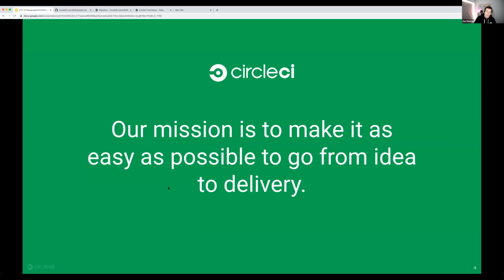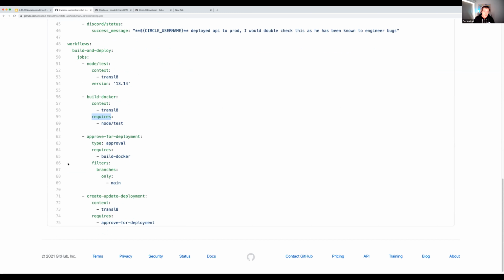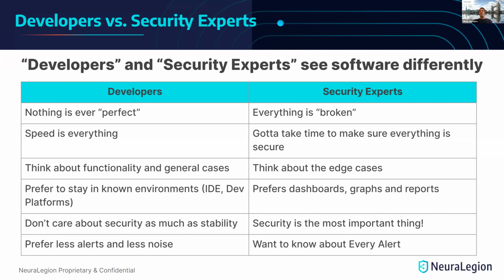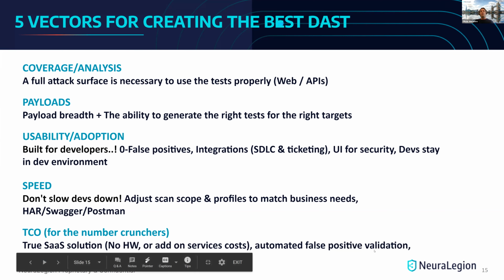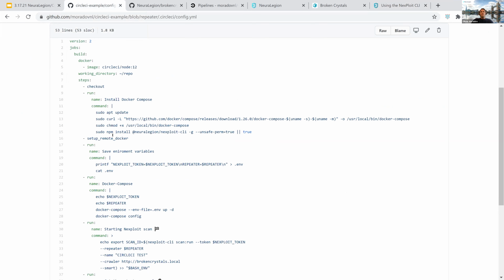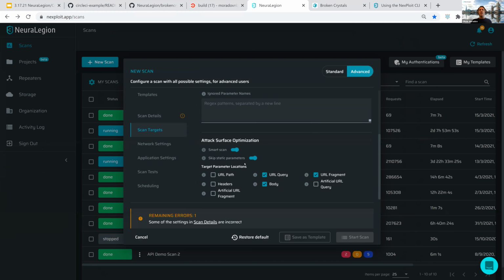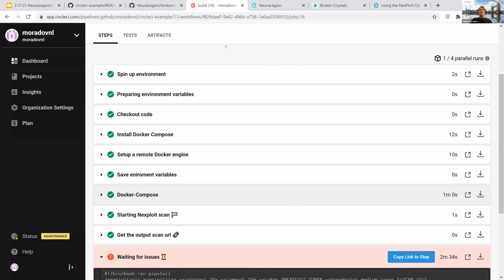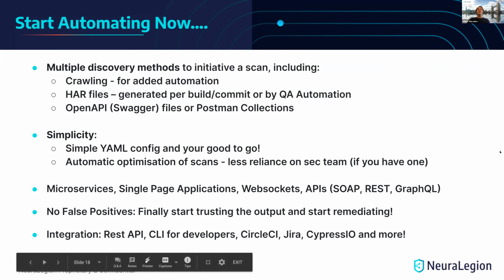CI/CD and Security Testing Automation with CircleCI and NeuraLegion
Join CircleCI and NeuraLegion for a hands-on workshop around automating CI/CD and Dynamic Application Security Testing (DAST).

In this workshop, you’ll learn:

Benefits of CI/CD
Benefits of shifting AppSec left
What is Developer Focused DAST?
How to automate DAST and CI/CD

We'll utilize CircleCI orbs during a 50 minute hands-on workshop to integrate a NexPloit engine into a CircleCI pipeline. We'll cover tips for pipeline failure, recommit, and rescan. Lastly, we’ll review results in NeuraLegion's dashboard.